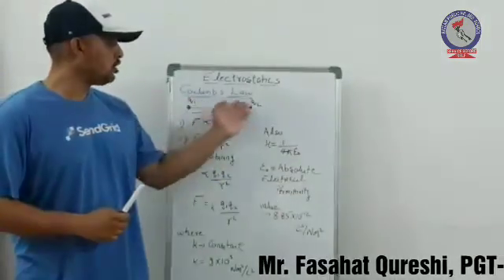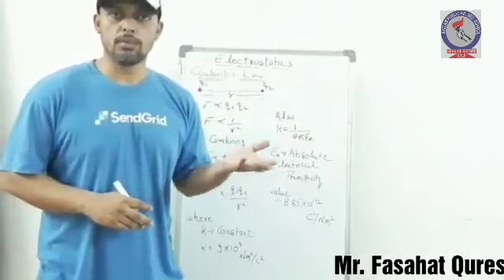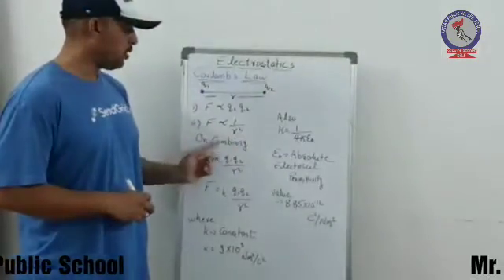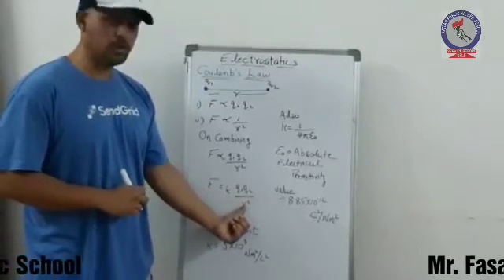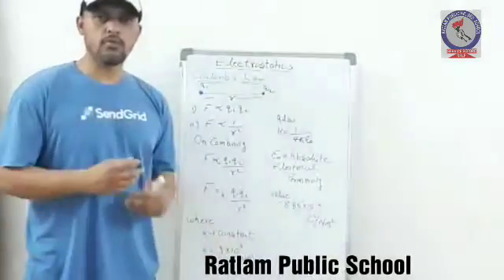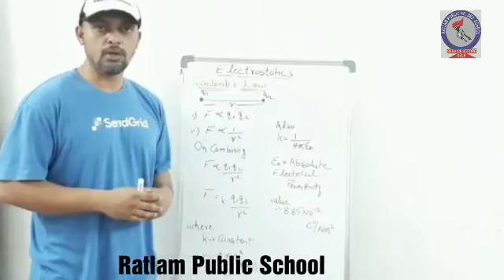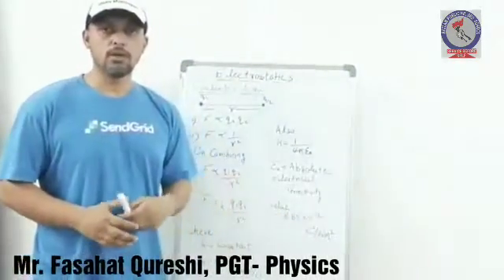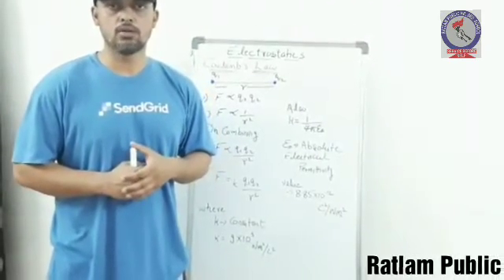Physics Class 12 Coulombs law in Electrostatics by Fasahat Qurey of Ratlam Public School